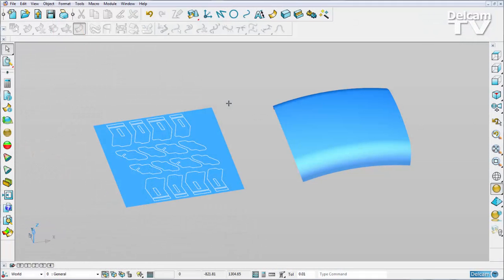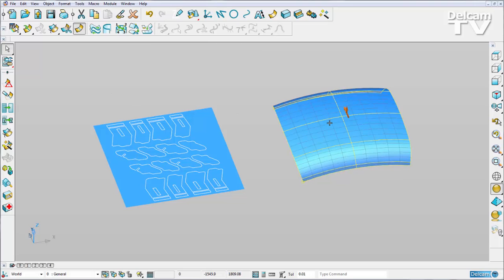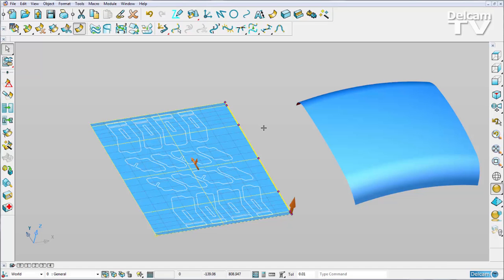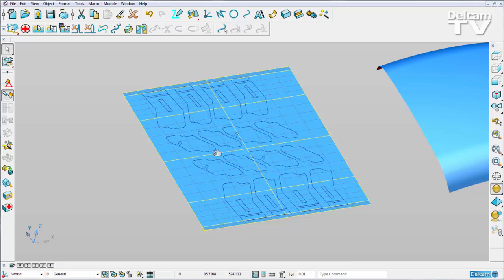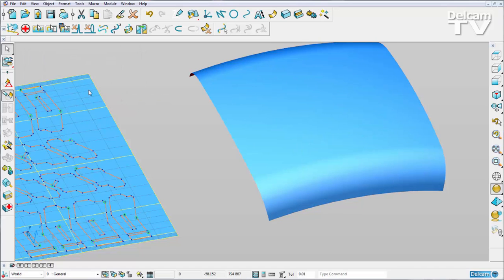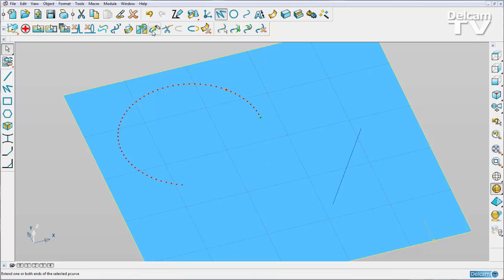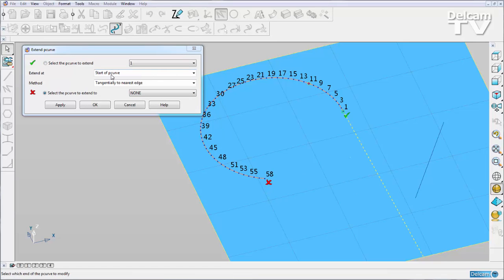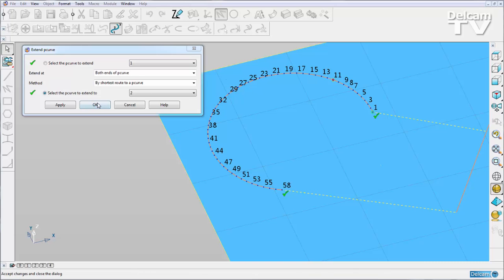P-Curve Edits - PowerSHAPE 2015 R2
Copy trim curves from one surface to another in PowerSHAPE 2015 R2 to create complex shapes quickly and easily.